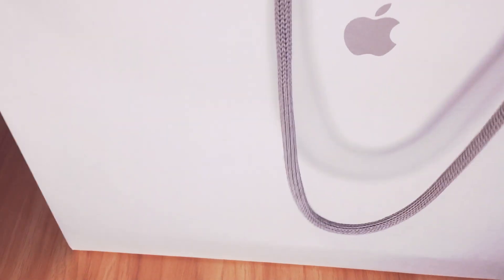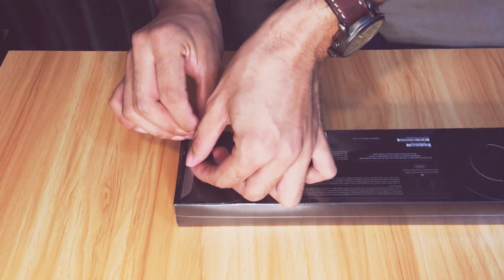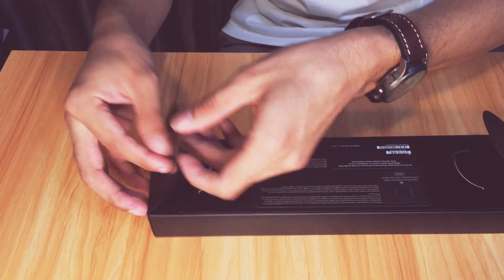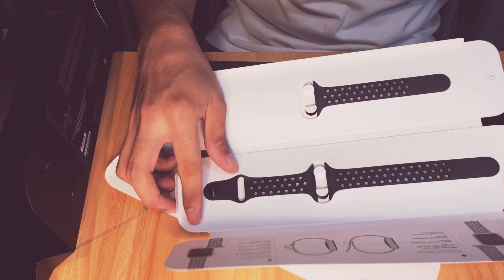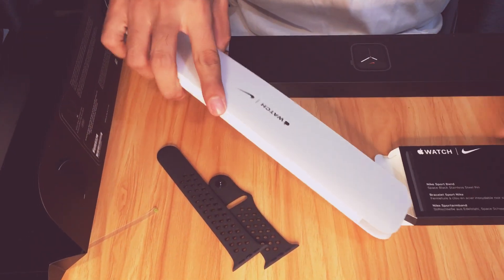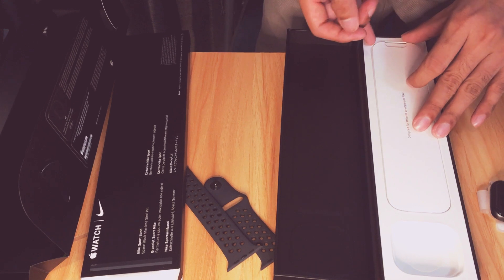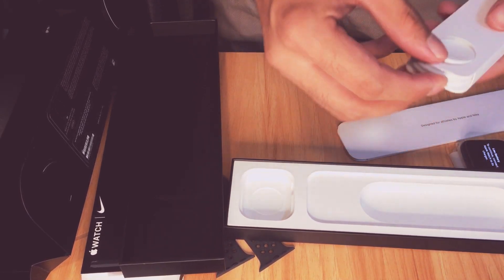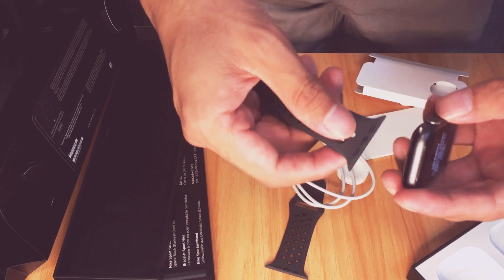Unboxing my Apple Watch SE 🍏 ⌚️ My first gift to myself.